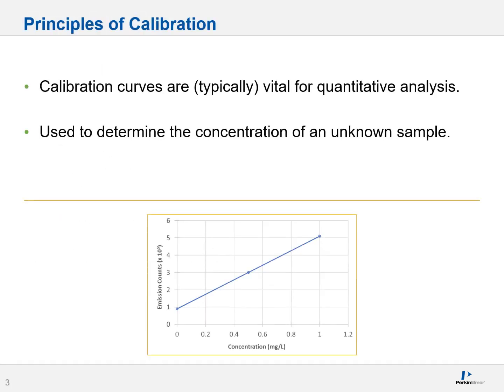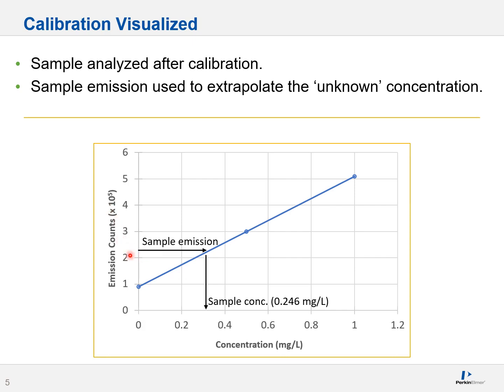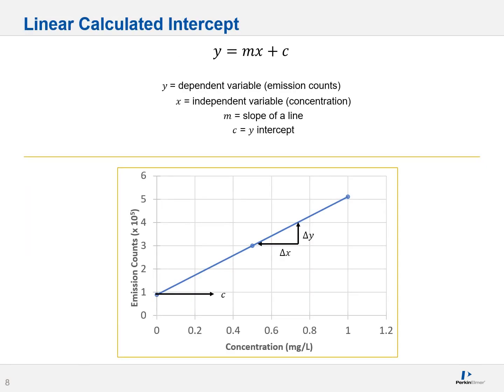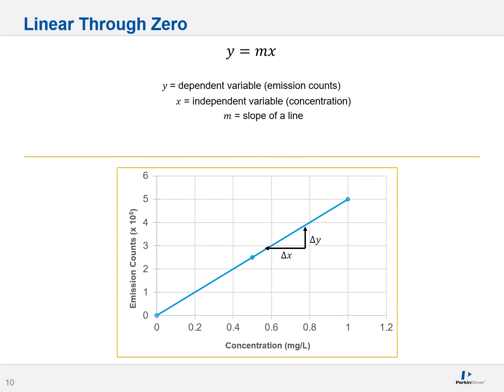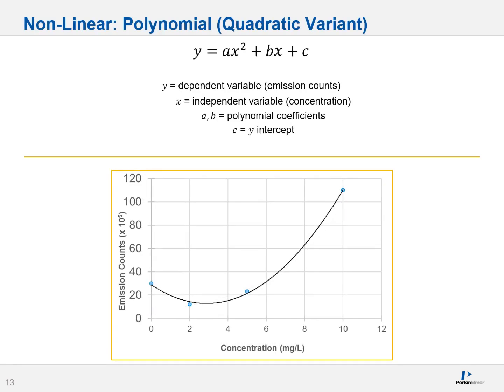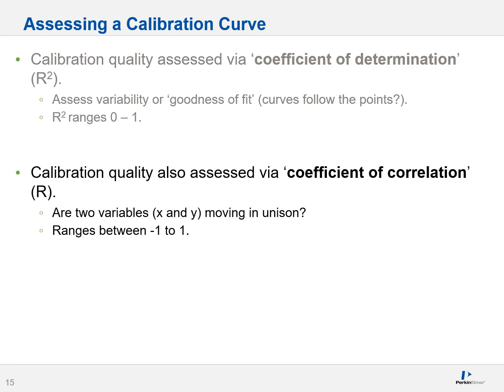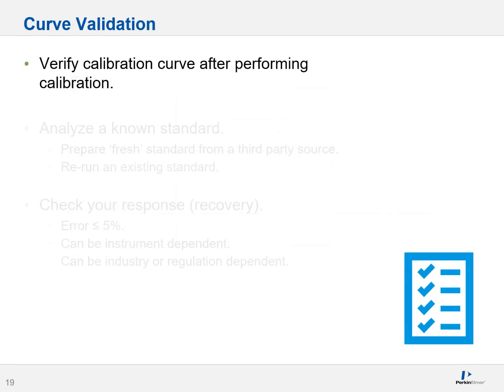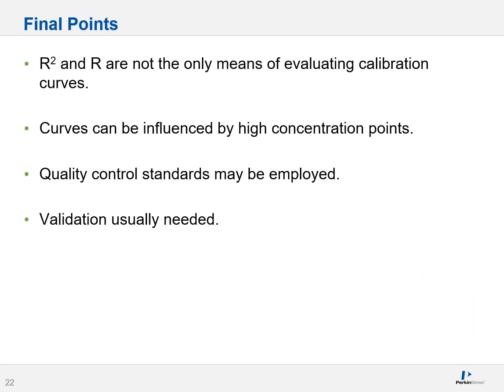Calibration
The following lecture provides guidance regarding calibration principles, calibration curve types and use, and determining the quality of calibration.